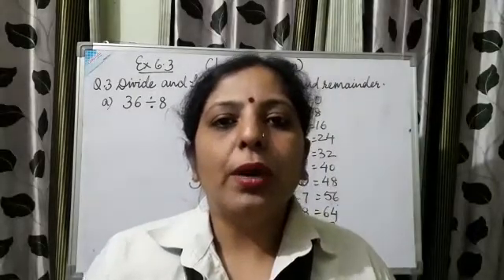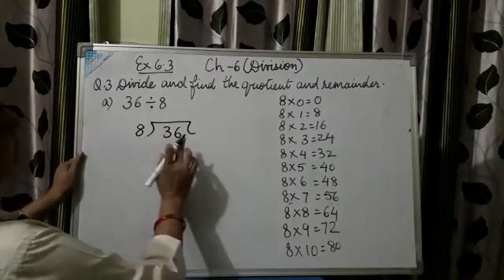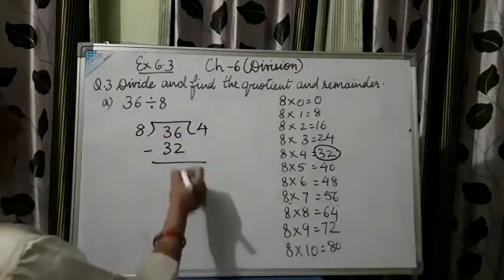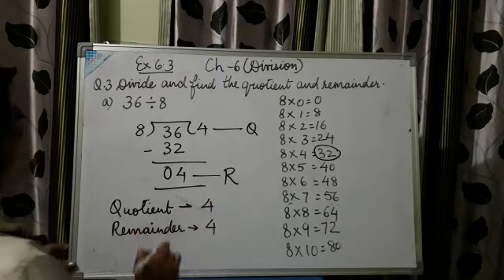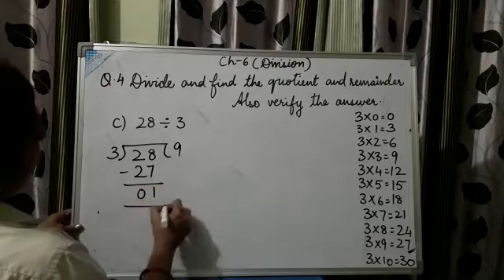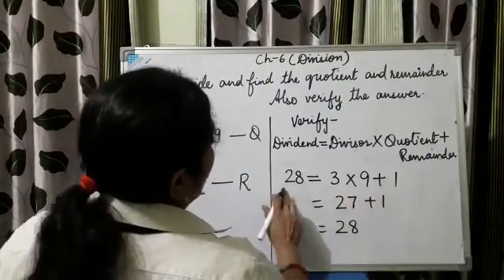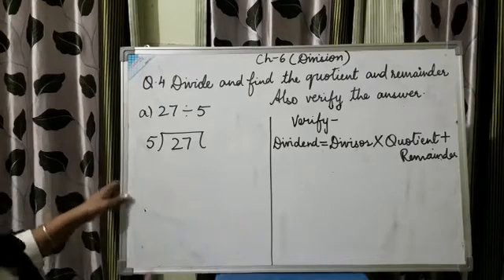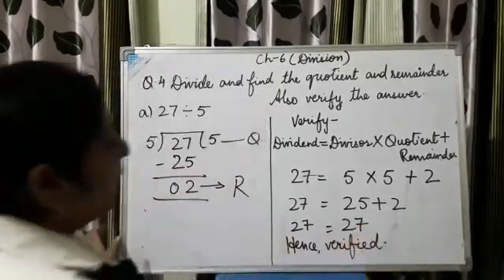Maths - Ch 6 Ex-6.3 Q3 and Q4 (Class III)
Topic: Divide and verify